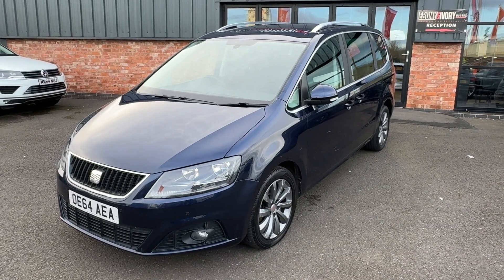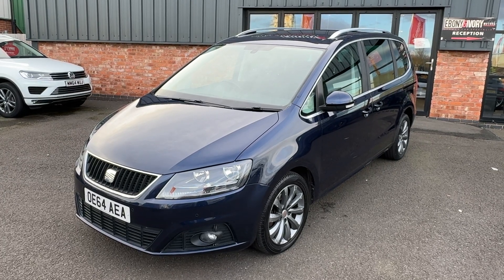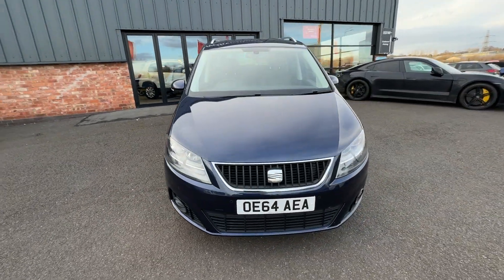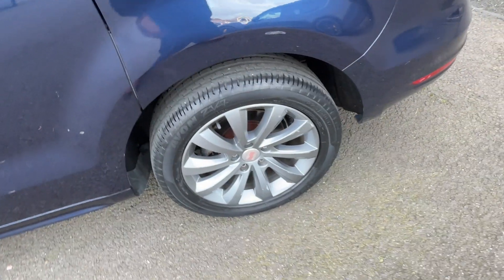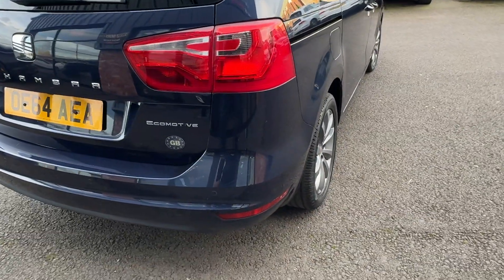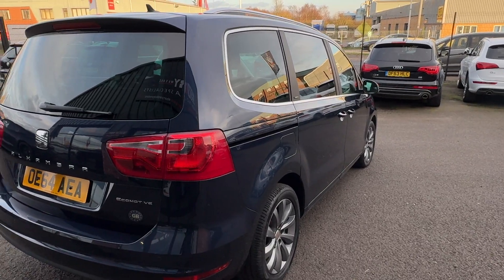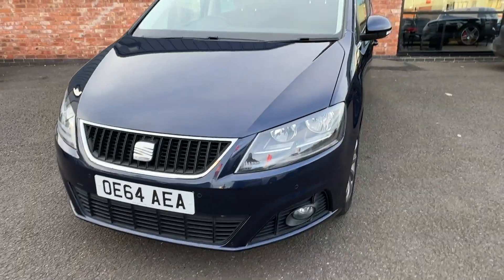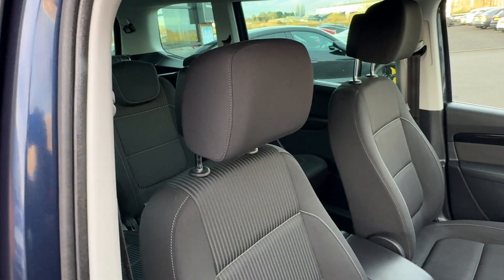2015 64 SEAT ALHAMBRA 2.0TDI 7 SEATER NOCHE BLUE MANUAL